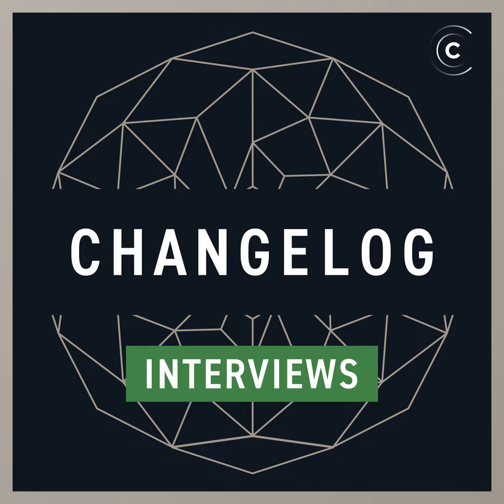Vagrant and virtualized environments (Interview)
Wynn caught up with Mitchell Hashimoto from the Vagrant project to talk about virtualized environments, DevOps, and more.

• Vagrant is a tool for building and distributing virtualized development environments by providing automated creation and provisioning of virtual machines using Oracle’s VirtualBox

• Mitchell uses Vagrant to test his Chef cookbooks, featured in Episode 0.3.8

• Travis CI uses Vagrant extensively.

• Show Travis some love , tell ‘em to come on The Changelog.

• John Bender has helped out Mitchell with Vagrant.

• VeeWee : the tool to easily build vagrant base boxes or KVM, VirtualBox, and Fusion images.

Something missing or broken? PRs welcome!